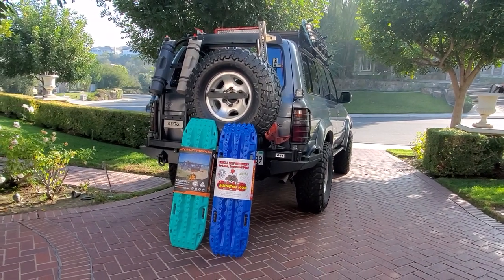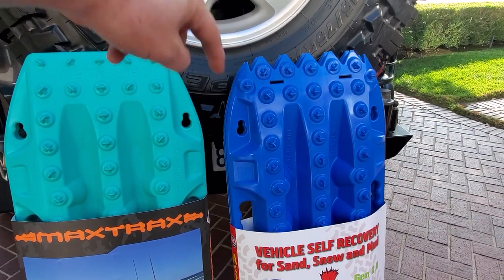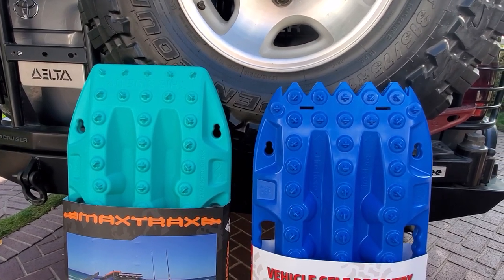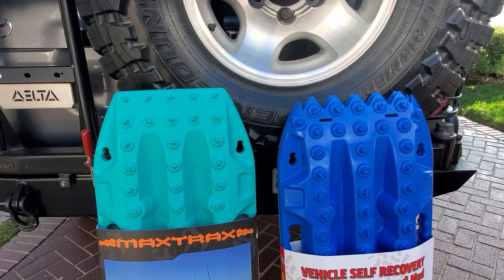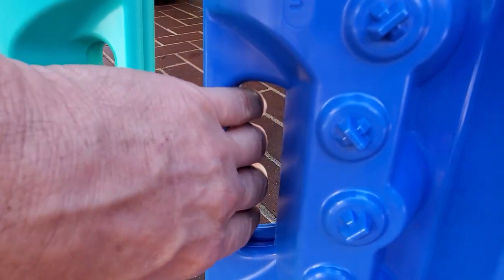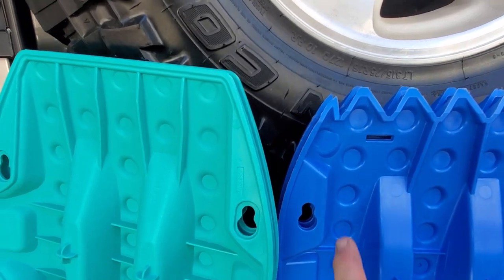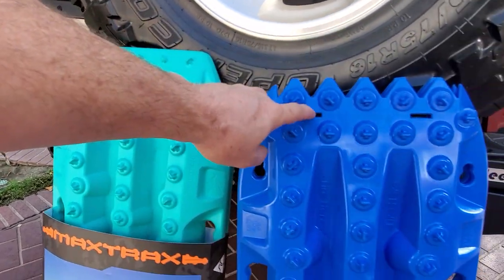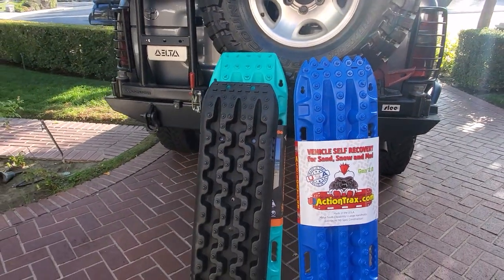👉Before you Buy Maxtrax boards - Must Watch 👀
When spending 299-499, you want to make sure you are buying the very best.
In the market of Recovery Traction Boards, the Maxtrax have been at the top of conversation with their Nylon6 material. They meet the challenge in almost every situation..
However, there is a new USA built board (not china like other boards, incl Maxtrax) that are built in the heartland of the US and using the very best in Modern Materials. You definitely get the biggest bang for your buck with the USActionTrax.
They are built using Duponts Proprietary blend of materials that makes the boards 5x stronger than the next best board and tested to handle 55k lbs. Yes, thats Fifty-Five Thousand pounds.
The material is used to also make train coupling bushings.
Getting Recovery boards should be a once in a lifetime purchase, to last you from vehicle to vehicle.
USActionTrax has the longest and best warranty in the industry.
Recovery boards are 8lbs each typically, 16lbs for a set. Nylon6 costs $2.5 per lb and the Dupont material is $6 per pound. Not all recovery boards are created equal!
get yourself a set of USActionTrax, for any other boards, you might as well just use your old Ktel Skis.
If you are interested I have sets on hand with and without metal teeth. 3 selections of metal teeth.. Zinc, Stainless steel and Yellow Zinc Grade 8.